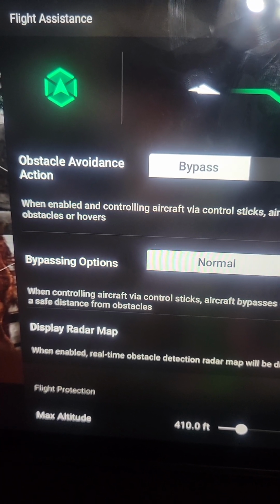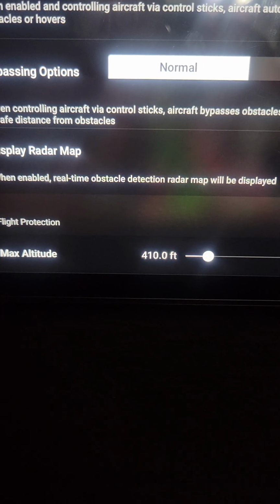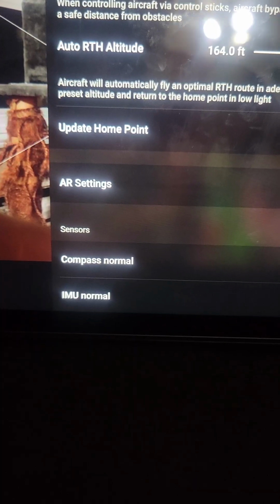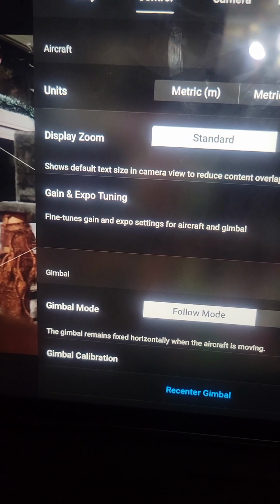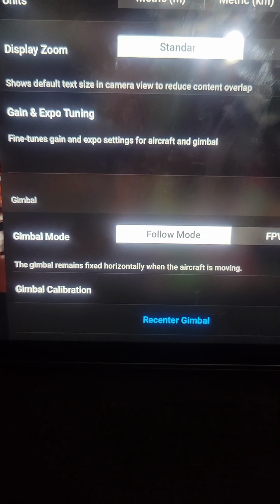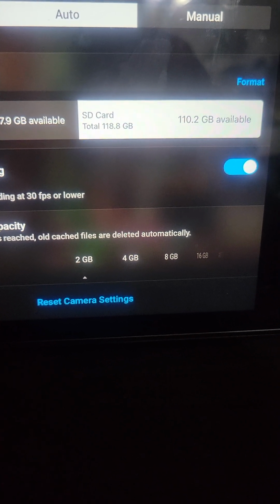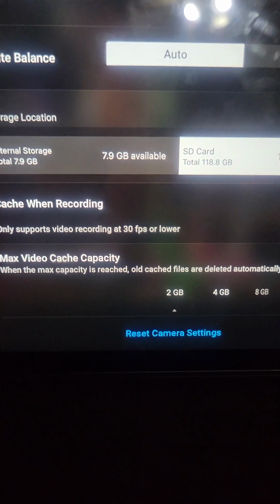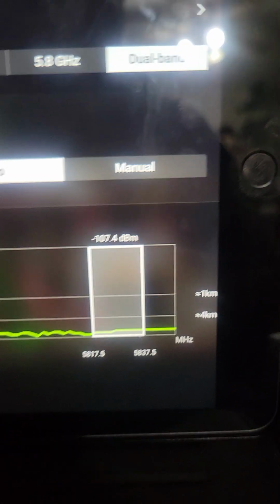DJI App Setting's For Drones